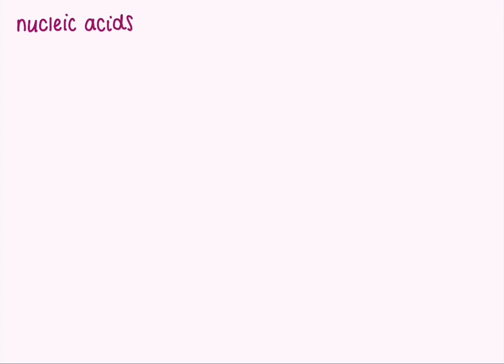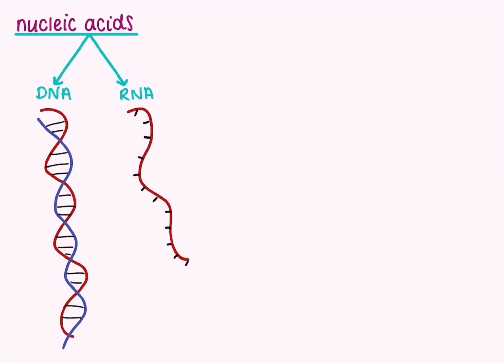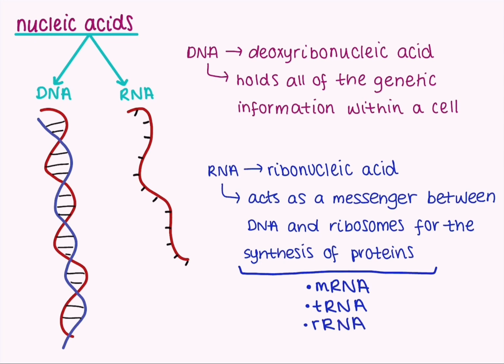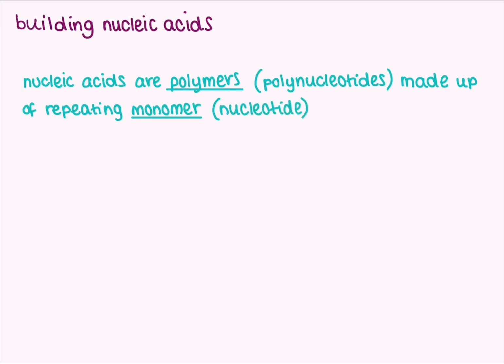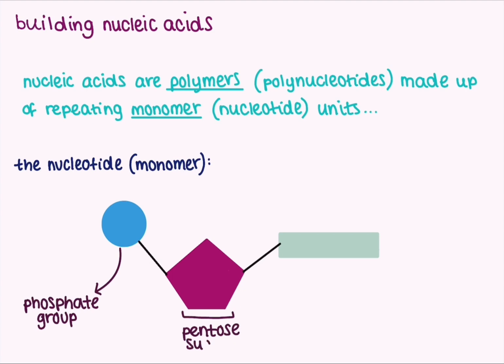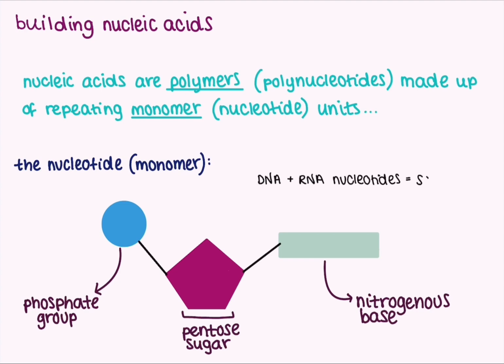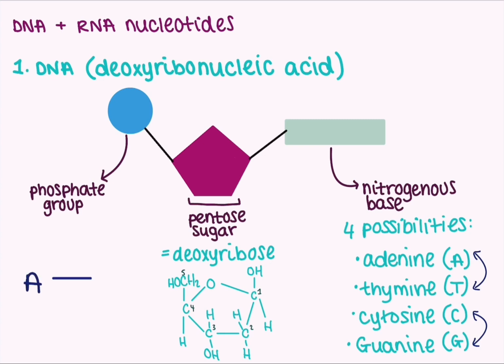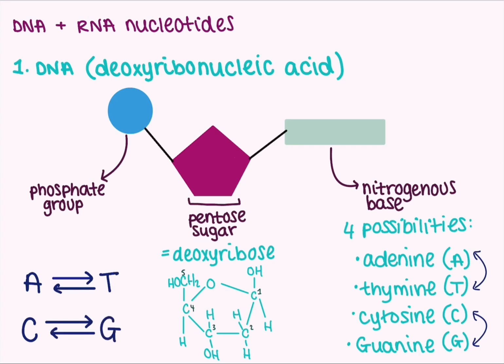AQA A LEVEL BIOLOGY TOPIC 1.5.1 - structure of nucleic acids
This video covers topic 1.5.1 of the AQA A LEVEL biology specification. It covers the structure of nucleotides of both DNA ( deoxyribonucleic acid) and RNA (ribonuclease acid). More Talk about Building polymers from monomers via condensation reactions. The overall structure of DNA and RNA and their specific roles within cells. A close up look at complementary base pairing and how exactly hydrogen bonds are formed between purines ans pyrimidines.